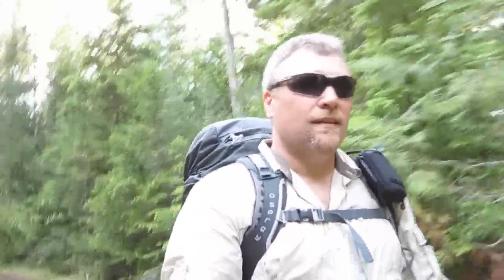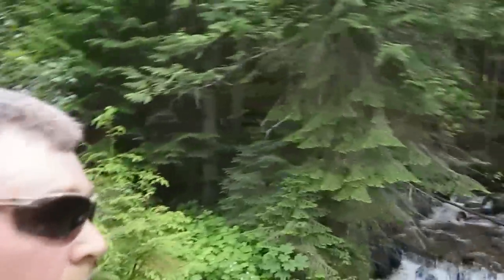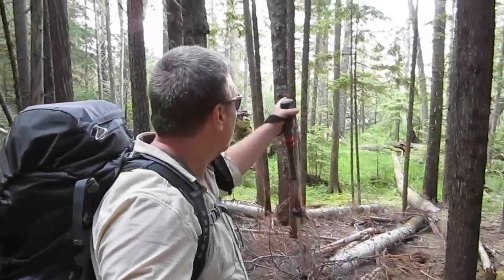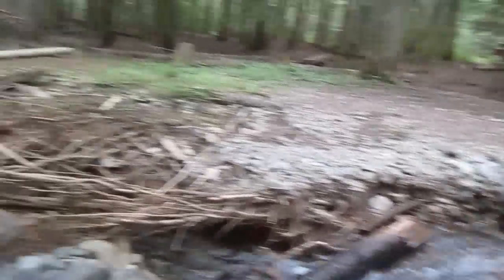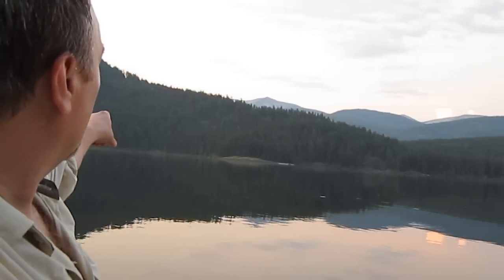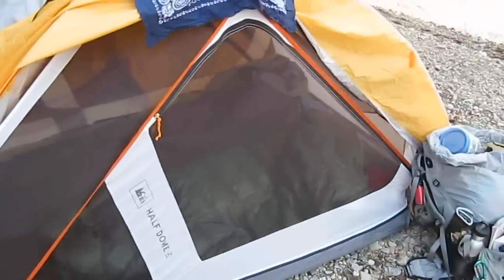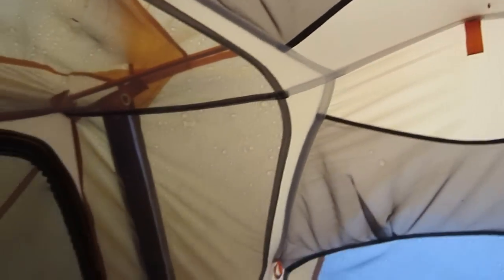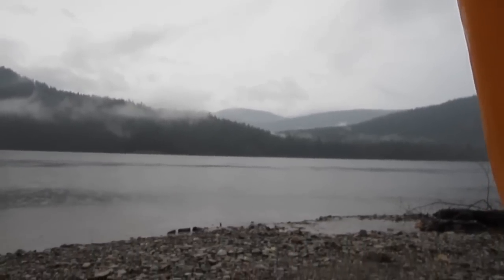Backpacking Priest Lake, ID Navigation Trail with Thunder&lightning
Teresa and I backpack to the upper Priest lake ID in one of the worst Thunder storms I have seen in awhile. Big scary fun! this was a 8 mi hike round trip with great views and the lake.